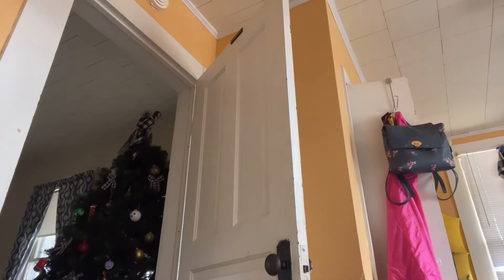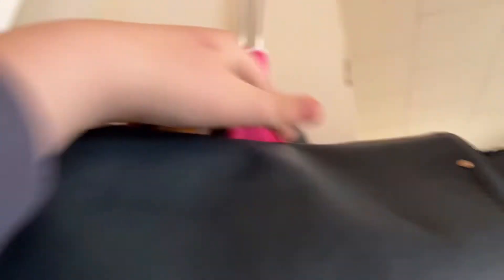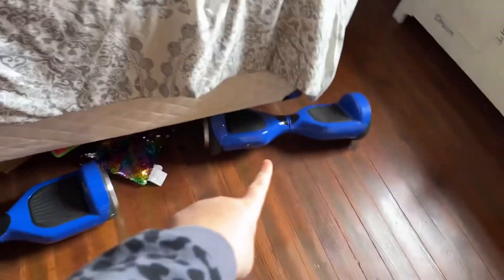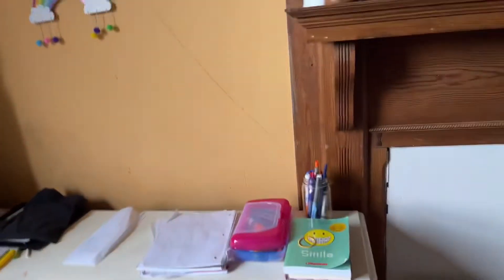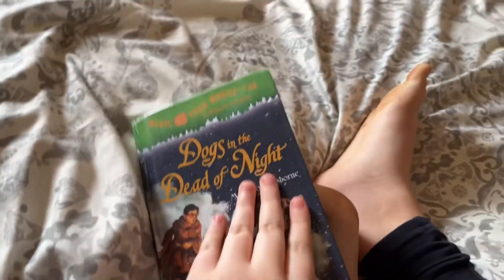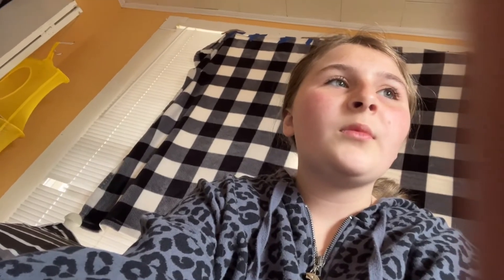finally doing a ROOM TOUR!!!!! :)